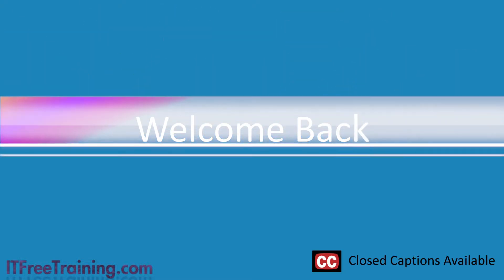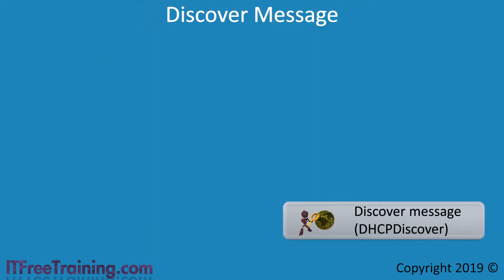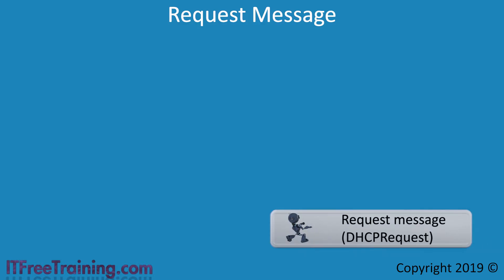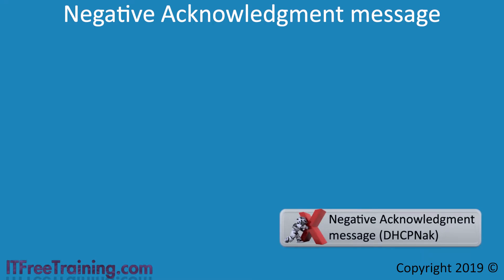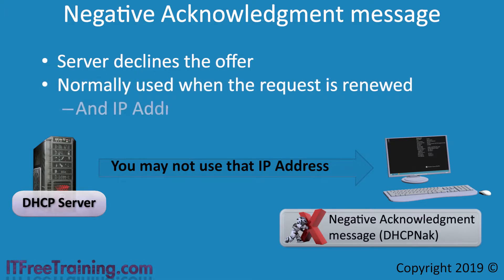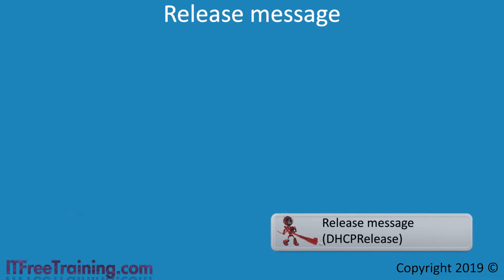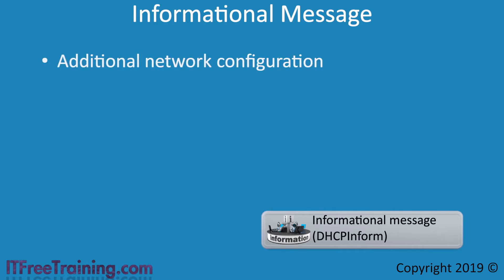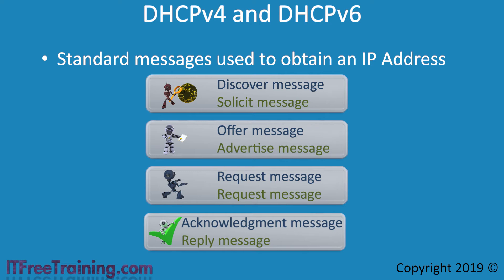DHCP Messages Types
There are a number of different DHCP messages types that a DHCP server uses to communicate with devices on the network. This video will look at the different messages types. Understanding the different messages types will assist you in troubleshooting DHCP related errors.

DHCPv4 Messages
0:14 In IPv4, there are eight DHCP messages. IPv6 has significantly more. In IPv4, the basic message types are used together when a device requests an IP Address or network configuration. This video has a quick look at each different message type. Later videos look at how multiple message types can be used together to configure a device on the network.

Discover Message
0:46 The discover message in IPv4 is a broadcast message that is sent to all devices on the local network. Since the device does not have any network configuration, the only way that the device can communicate is to send this message out on the network. The message is saying, I do not have any network configuration and I am looking for a DHCP server. The problem with this approach is that all devices will hear this message and thus is a wasteful use of bandwidth. One of the aims of IPv6 DHCP was to eliminate the need to send broadcasts out on the network.

Offer Message
1:12 When a DHCP server receives a discover message, the DHCP server will send an offer message to the device. If there is more than one DHCP server on the network, the device may receive multiple offer messages. Generally the device will accept the first offer message that it receives. The device can request that the offer message is sent using unicast or broadcast, however the decision which to send is ultimately made by the DHCP server. The device will not have an IP Address as yet, however unicast can be used because the DHCP server will be able to obtain the MAC address of the device from the discover message.

Request Message
1:40 When the device receives an offer message or multiple offer messages, it will choose one offer message only. The device will have sent a broadcast message on the network saying which offer message that it is going to use. This allows the DHCP server that sent the offer message to know that its offer has been accepted and for other DHCP servers on the network that have sent offer messages to know that their offer messages have not been accepted.

Acknowledgment Message
2:01 Once the DHCP server receives the request message it will send the device back an acknowledgment message. This can be either unicast or broadcast. The acknowledgment message informs the device that it may use the IP Address. The DHCP server on sending the acknowledgment message will mark the IP Address as unavailable in its DHCP pool so that other devices on the network will not allocate that IP Address. The acknowledgment message will also contain other network configuration, for example, it will contain the DNS and gateway information. Once the device receives this acknowledgment message it will start using that IP Address and associated network configuration.

Description to long for youTube. Please see the following link for the rest of the description.

References
“Installing and Configuring Windows Server 2012 R2 Exam Ref 70-410” pages 208-209